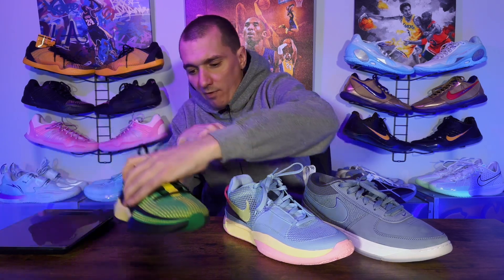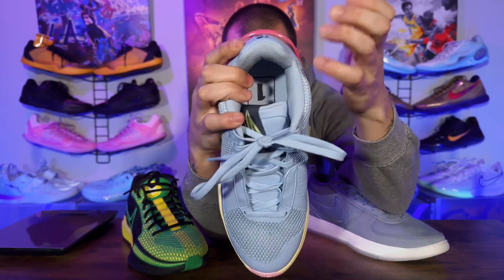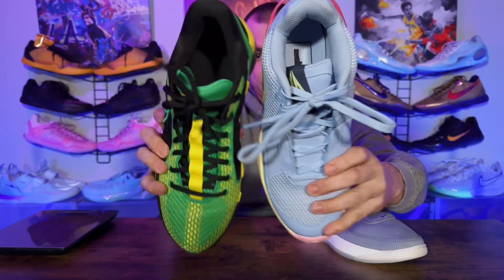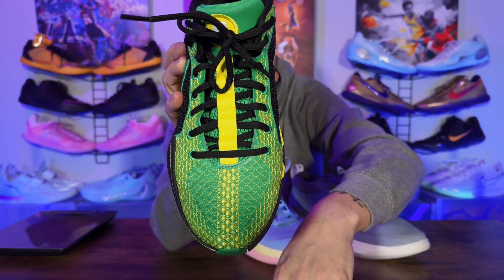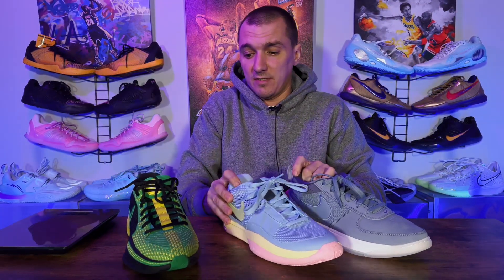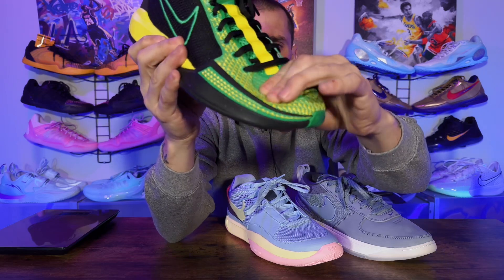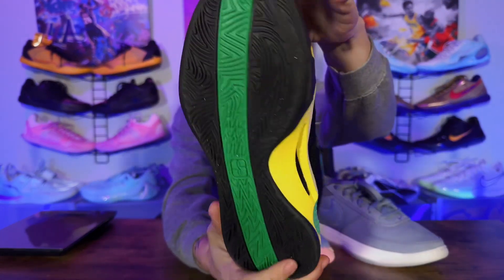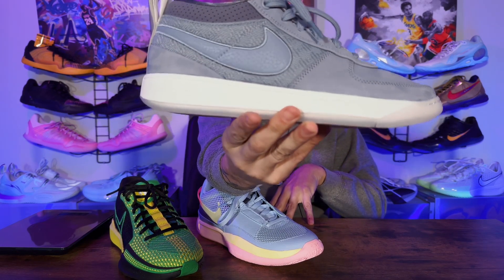Nike Ja 1 Vs Book 1 Vs Sabrina 1 | Who Has The Best First Signature Shoe?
Welcome back to another video on the Soled Out Channel guys. Today we are going to see who wins the battle with the Nike book 1 vs ja 1 vs Sabrina 1.